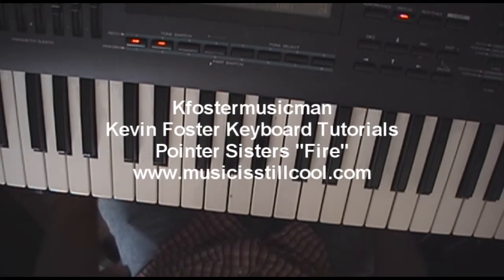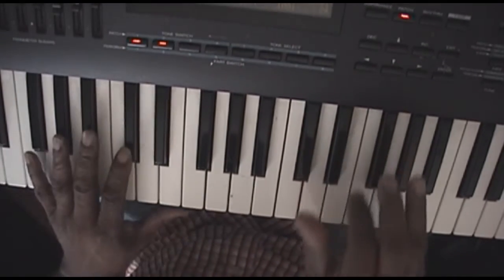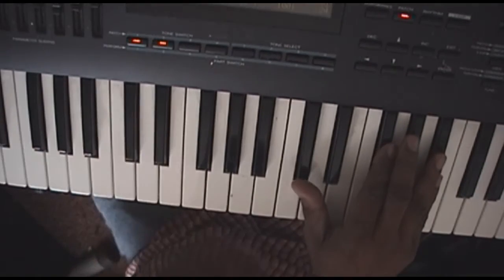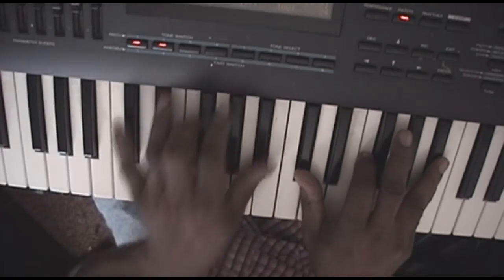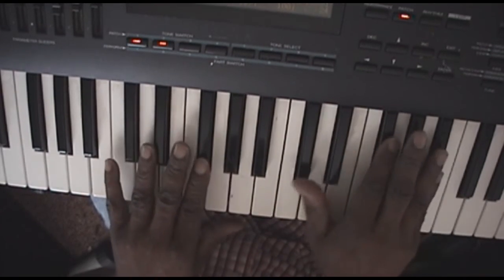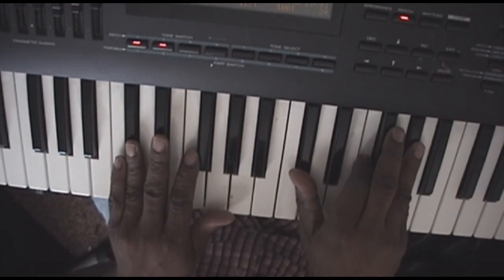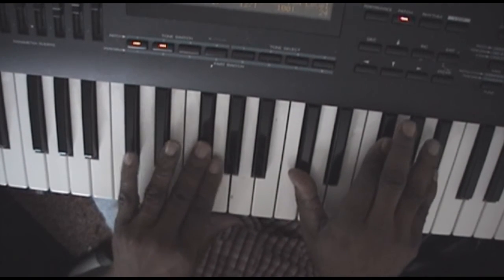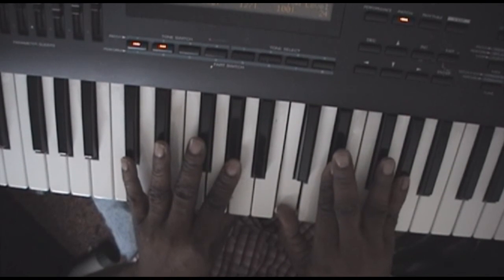Pointer Sisters || "Fire" || Keyboard Tutorial || Play Along With Me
This tutorial is for the song "Fire" By the Pointer Sisters.